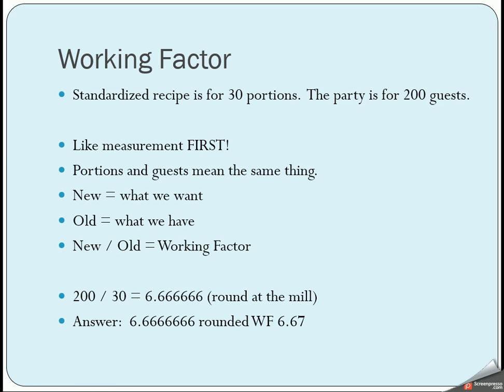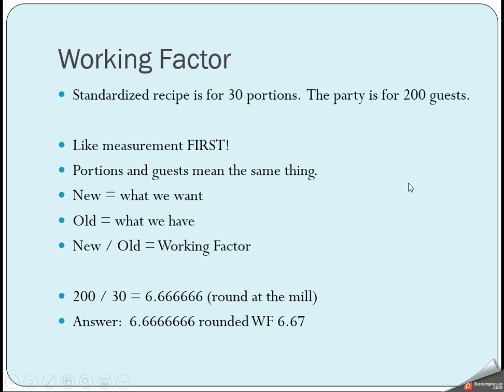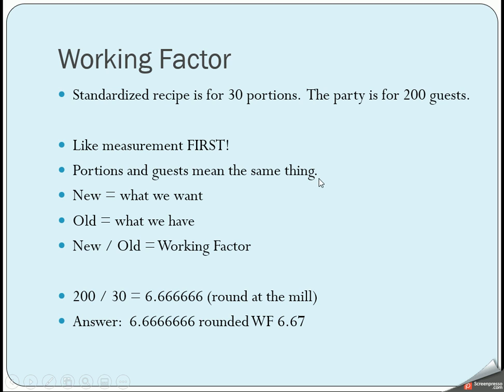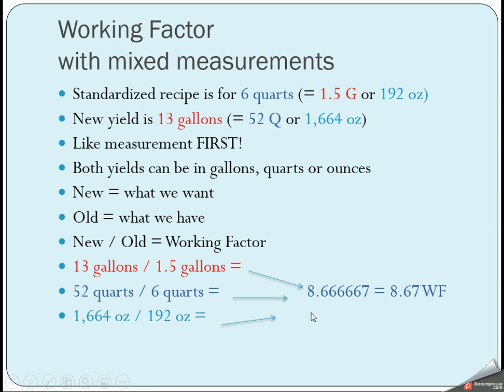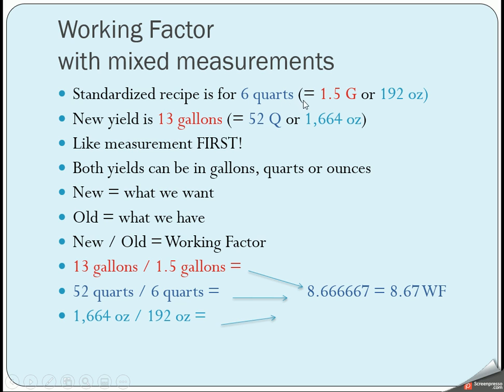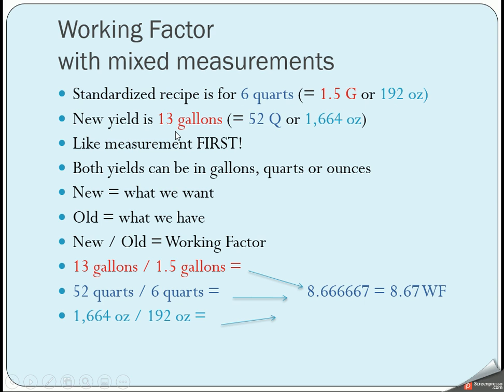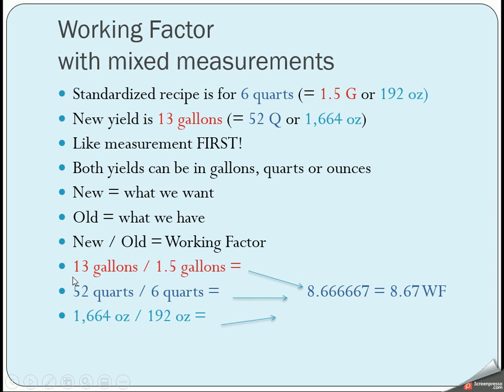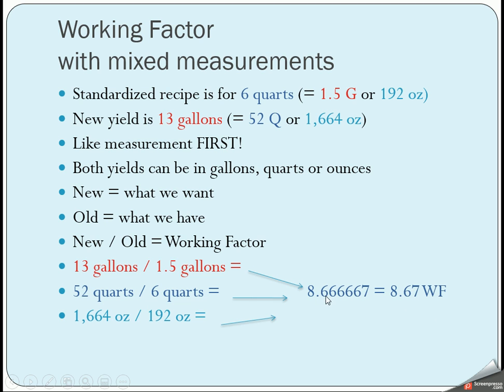Working Factor Review for Math for Food Service Occupations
Working Factor - recipe conversion multiplier.